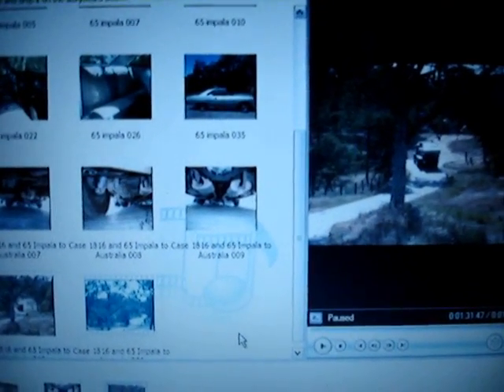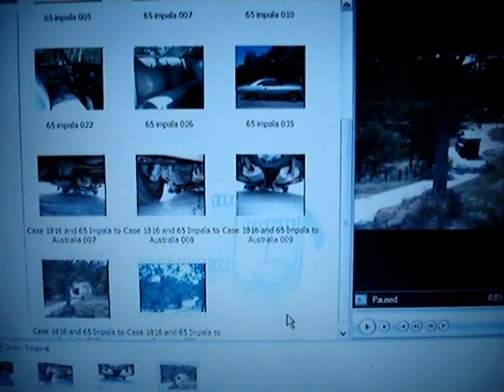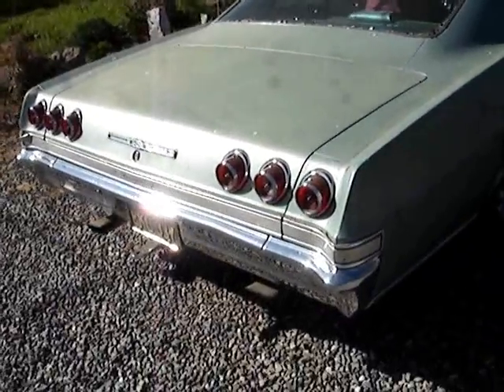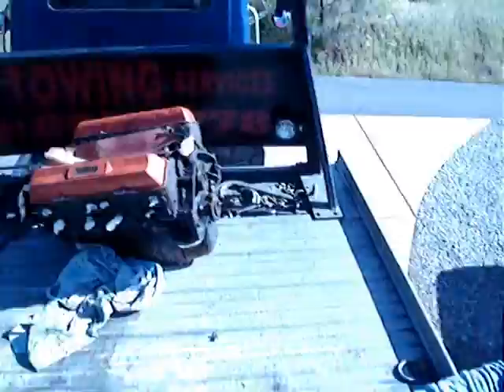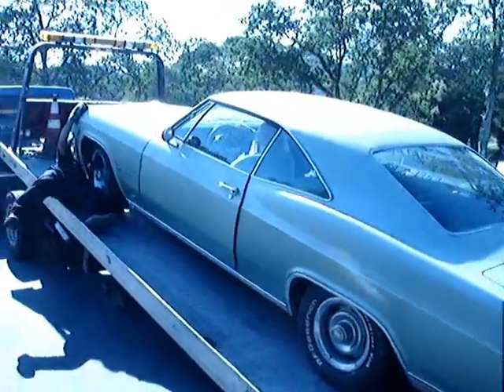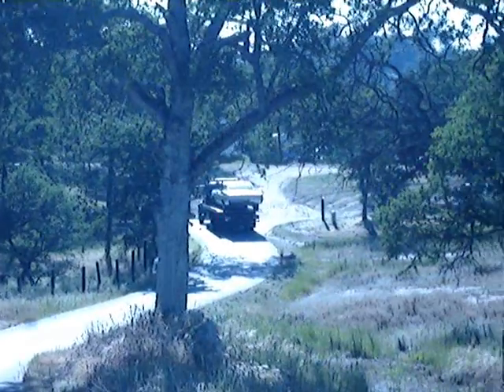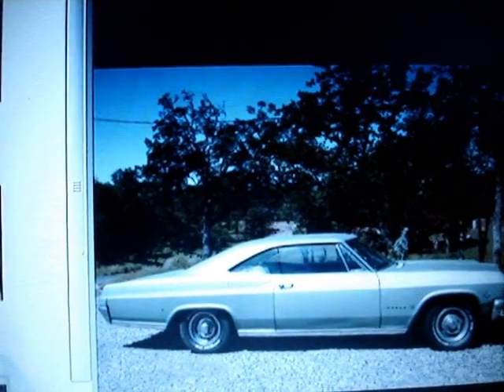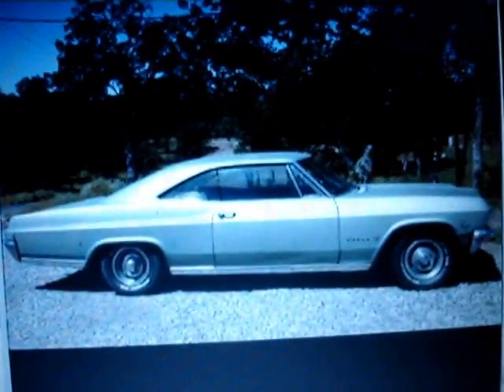1965 Impala 327 2 door Moves from California Mountains to Australia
Using Ebay I have sold dozens of cars out of lower Sierra Mtns. ( mostly I buy/sell books on Mormonism).  This was a nice 3 owner, Original 327 (on the ground) and has a nice 350 in in he car now. The buyer is in Australia, he wired me the money on Sunday (his Monday) I had my Cash on my Monday and gave the owner his $$ on Monday, too! The tow truck came out 2 days later and the car went  to a boat in Hayward Calif the same day. There are some things computers are good for...